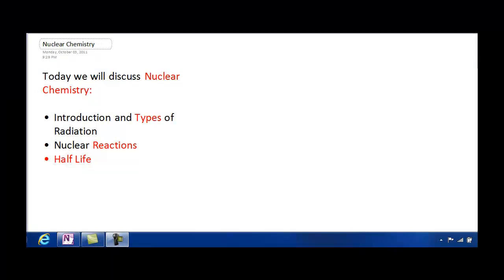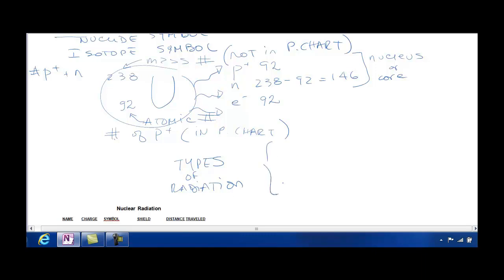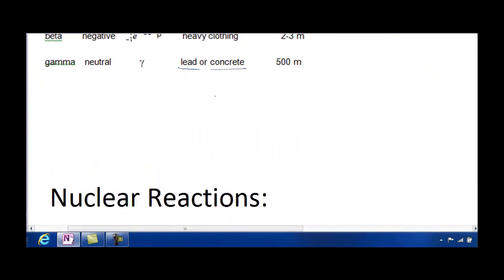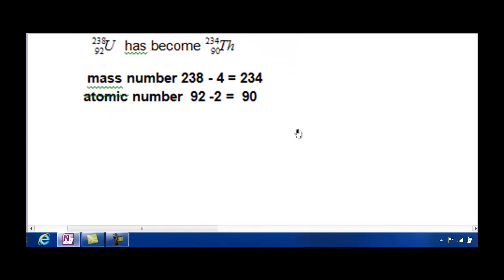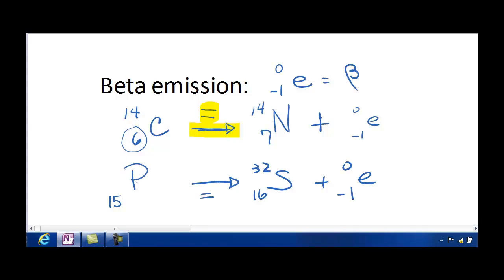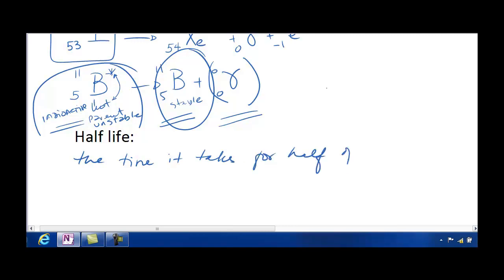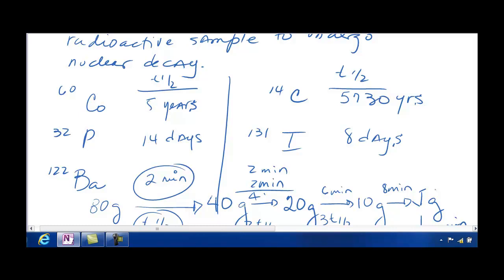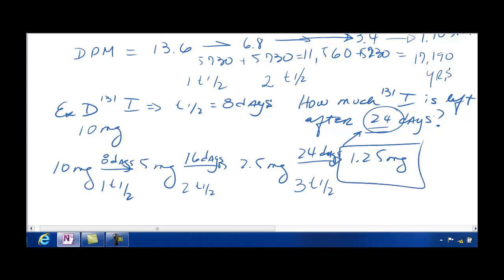Nuclear Reactions Lecture (CHM 1033)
Nuclear Reactions Lecture (CHM 1033) by Dr Eileen Johann